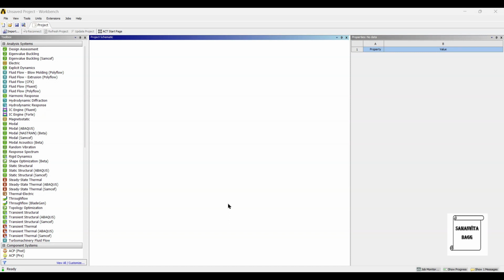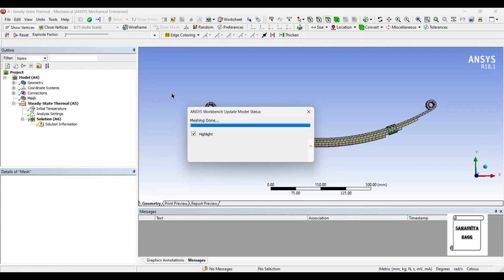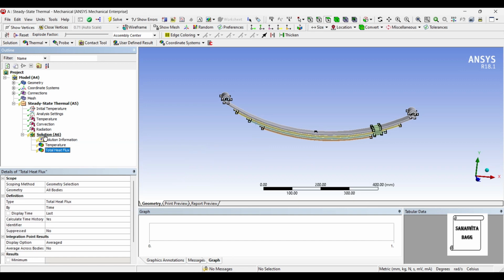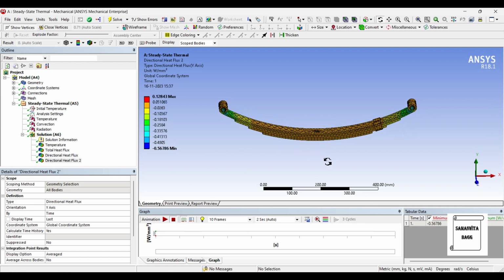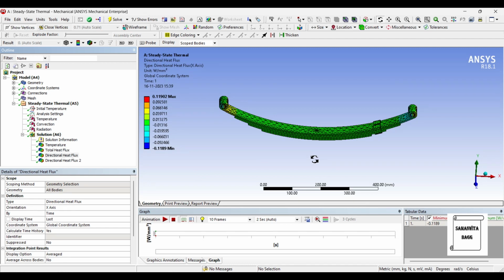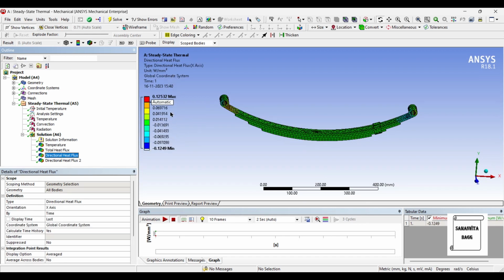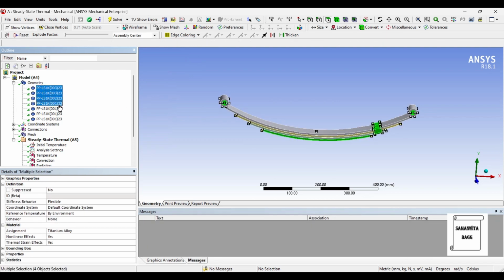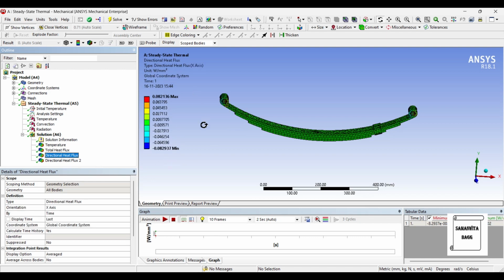Leaf Spring | Steady State Thermal Analysis I Temperature | Heat Flux | ANSYS Workbench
This video shows how to analyze a  LEAF SPRING for temperature and total heat flux using STEADY STATE THERMAL module of ANSYS Workbench.

0:17 Introduction
0:40 Start of analysis-Steady State Thermal
0:46 Engineering Data
1:06 Geometry
1:16 Model
1:31 Material Allocation
1:41 Mesh
1:51 Boundary Conditions
3:08 Solution
3:38 Results and Discussion